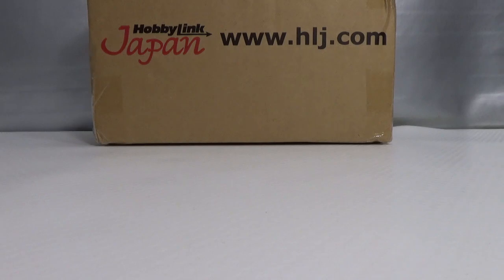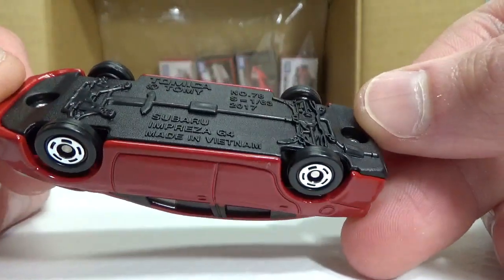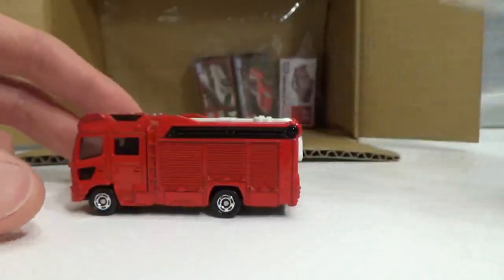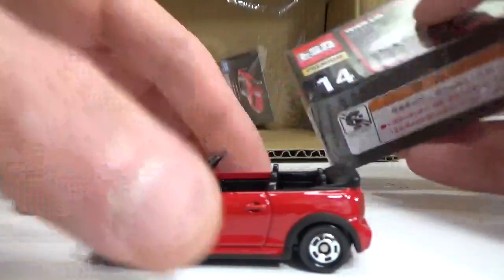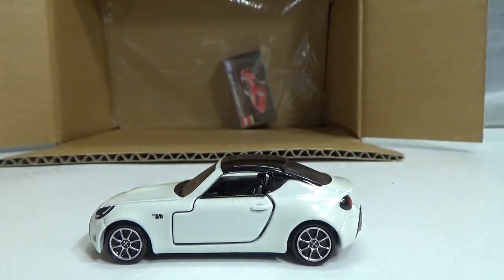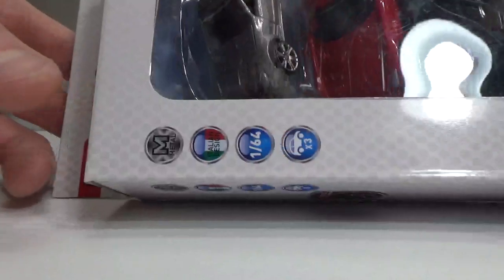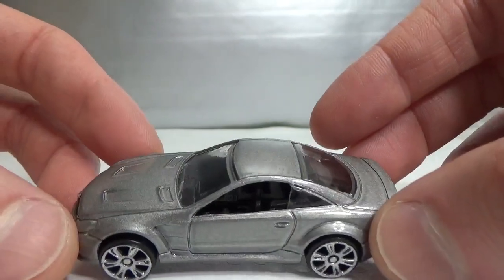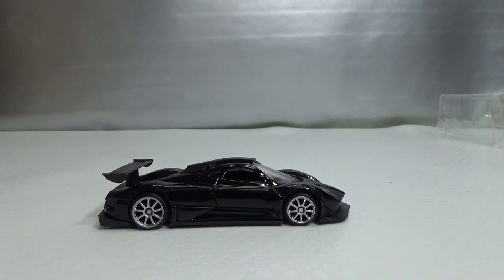Chase Report week 27&28 2019 : from the land of The Rising Sun & La Dolce Vita